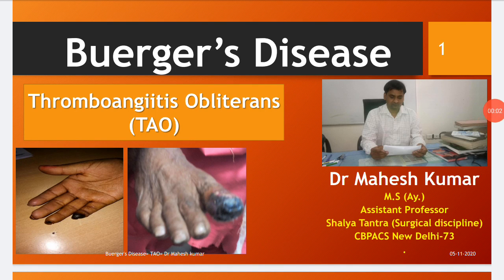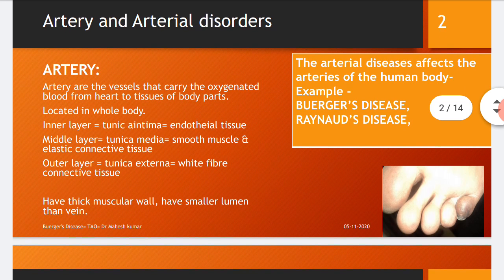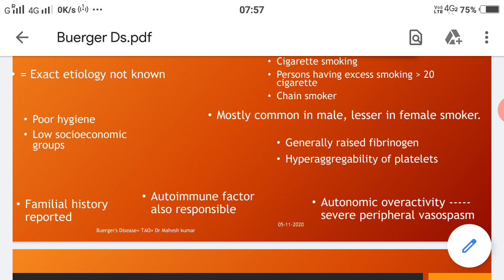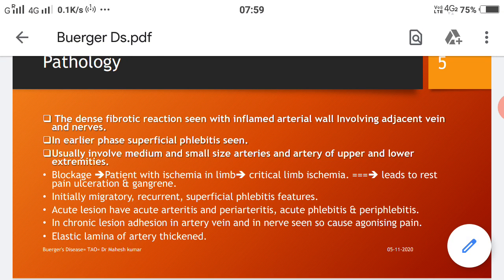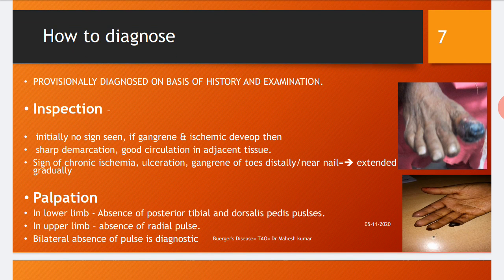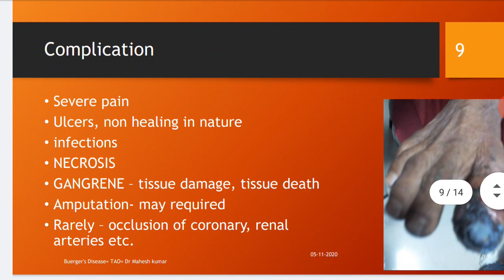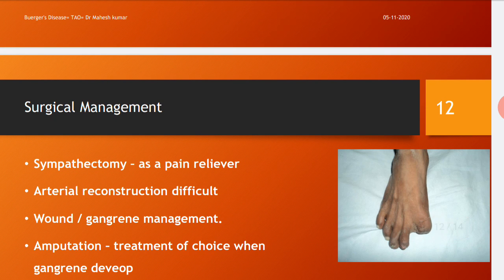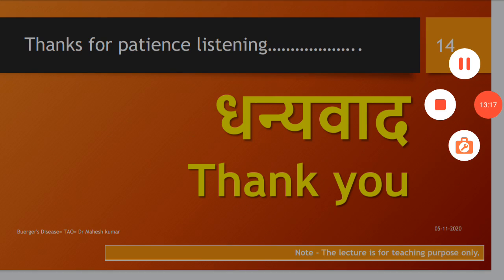Buerger's Disease#TAO#Thromboangitis obliterans#arterial diseases#Peripheral vascular disease#Mahesh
Buerger's Disease is an arterial disorder. It is also called as TAO Thromboangitis obliterans